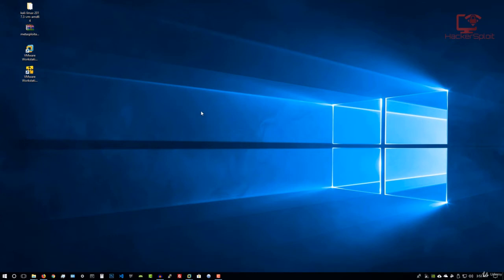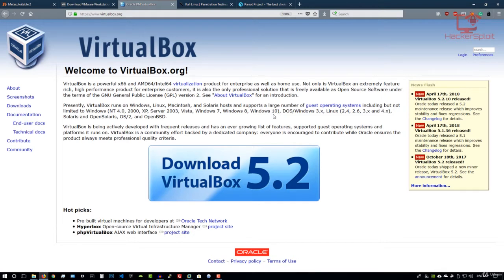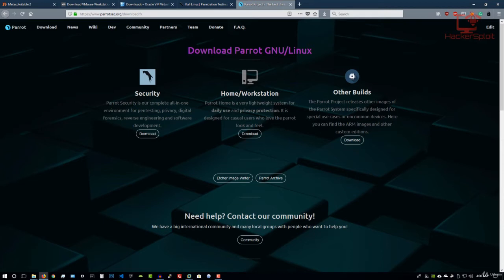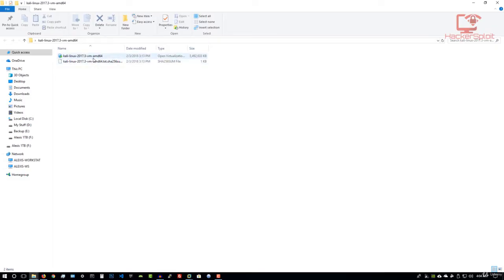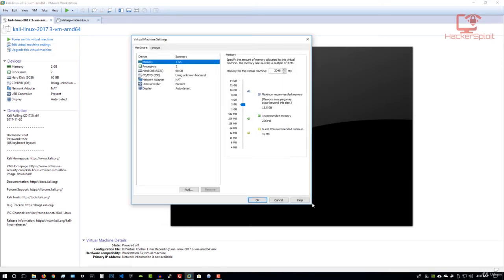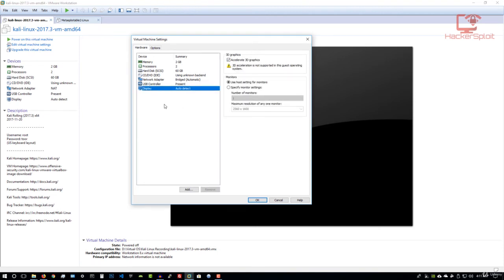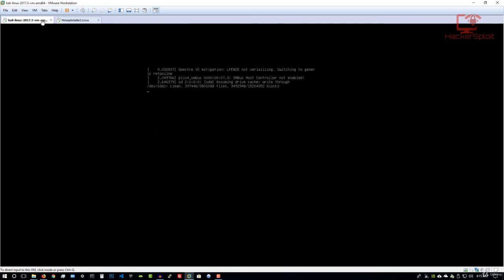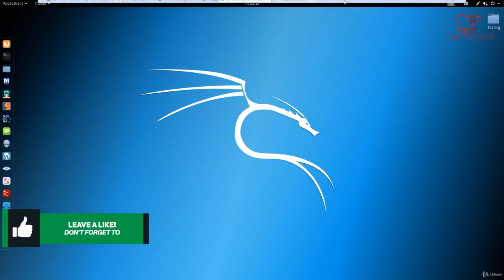How To Setup A Virtual Penetration Testing Environment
The Complete Ethical Hacking Masterclass
Learn Ethical Hacking The Right Way!